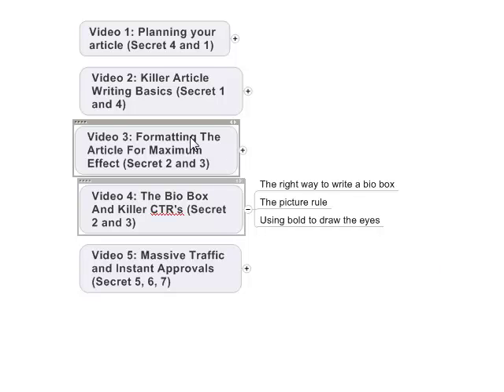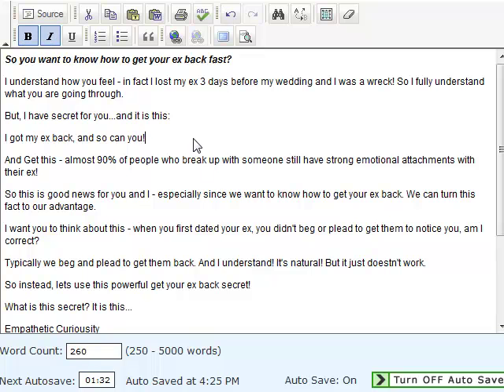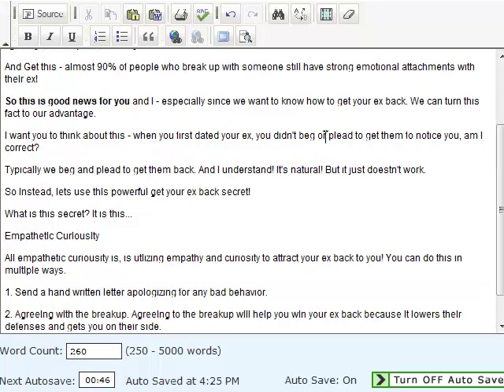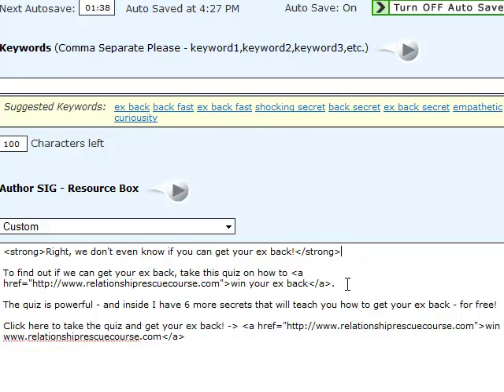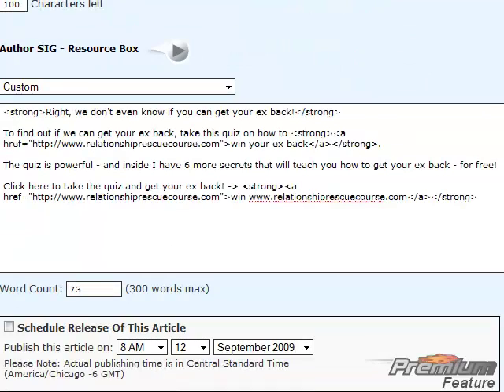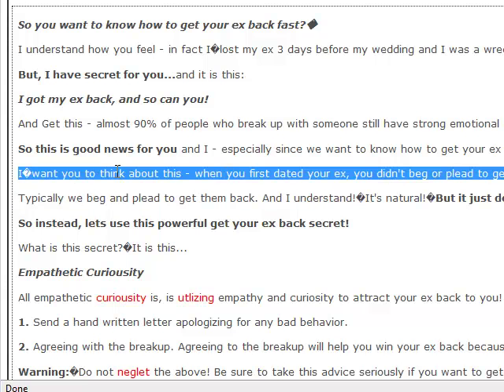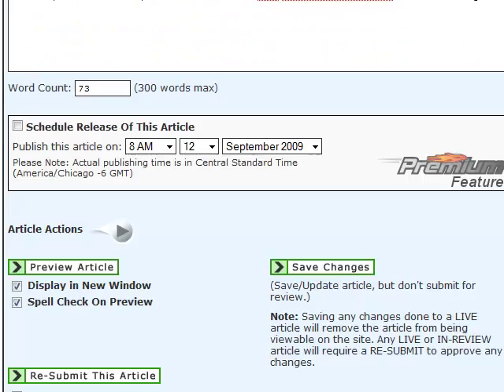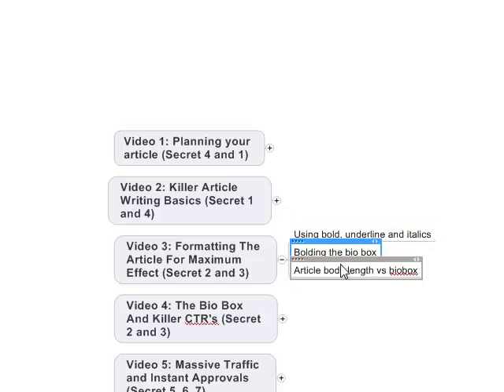Ezinearticles, Formatting Your Article Video 3